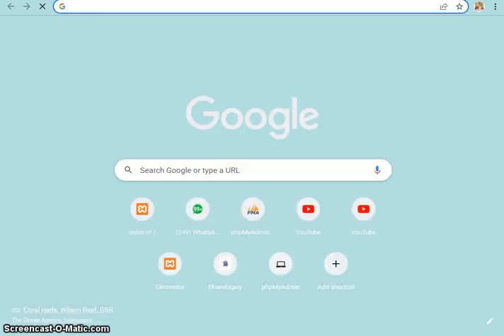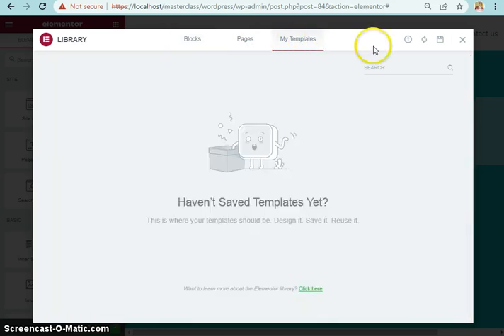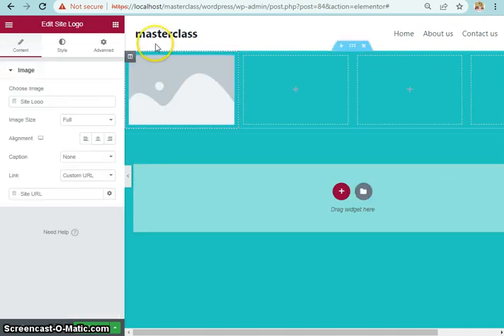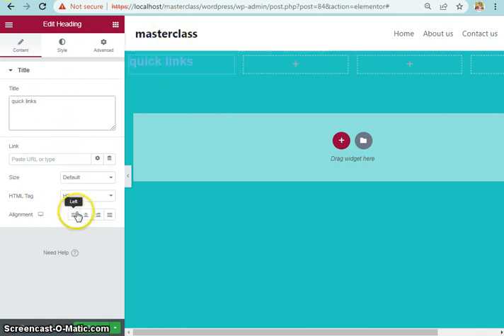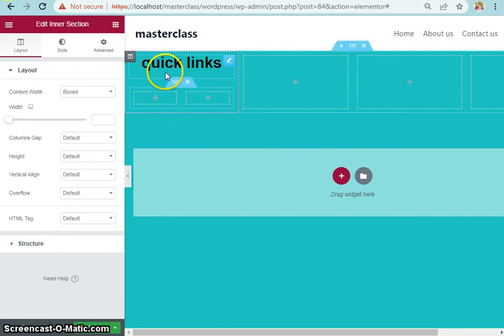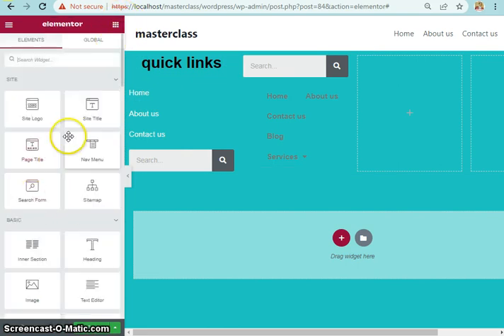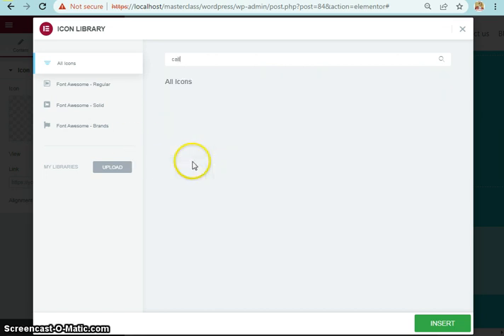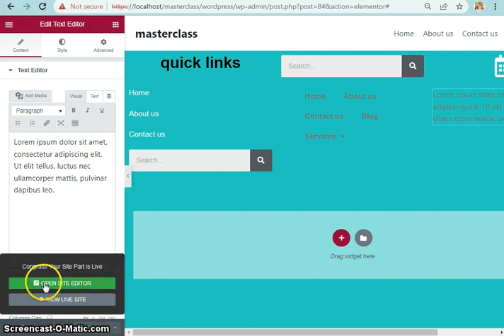localhost footer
How to make your smartphone/PC ways of printing money online, from the comfort of your home. By learning skills that will promote you and make you the better version of yourself